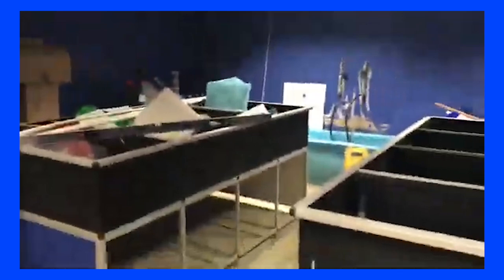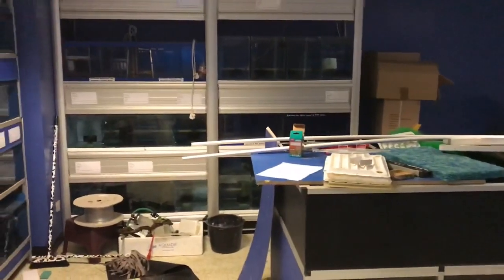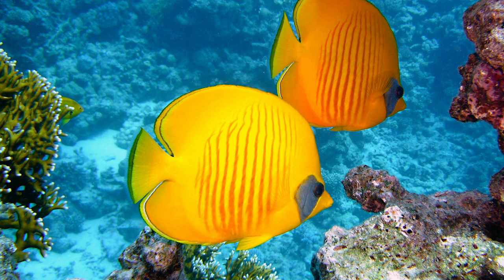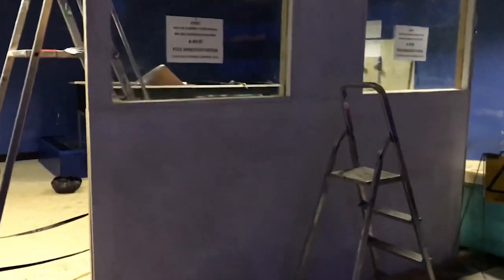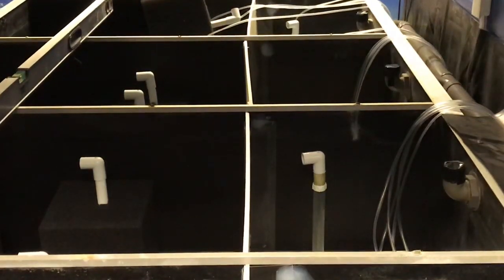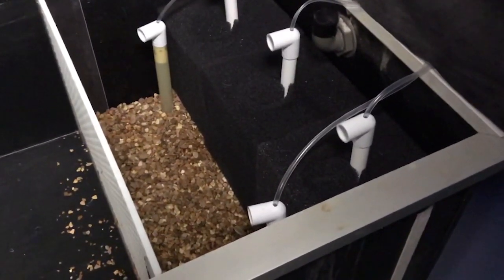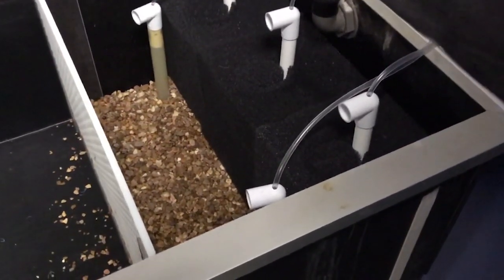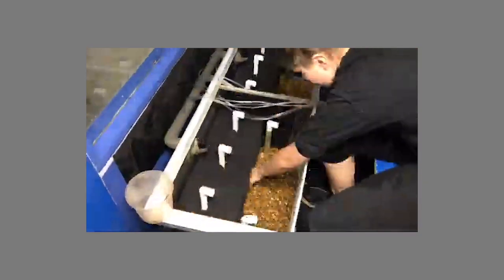Aquamania - Aquatic / Fish Breeding Room Project Part 1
Welcome to another video, it has been a while! This video is about our fish or aquatic breeding room project that we have been planning for a while and building recently. In this video we discuss different species of fish that we are breeding, our old breeding area and much more! Also, enjoy lots of different time lapses and videos of different fish and aquatic life, throughout the video! Thanks.

What about our ebay?

Aquamania Superstore
Higher Audley Street,
Blackburn,
Lancashire,
England.
BB1 1DH